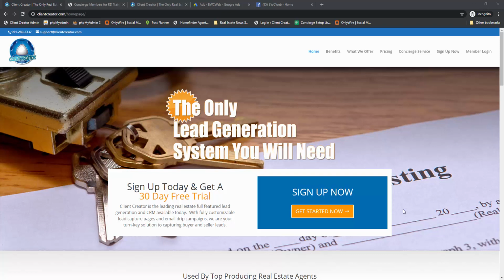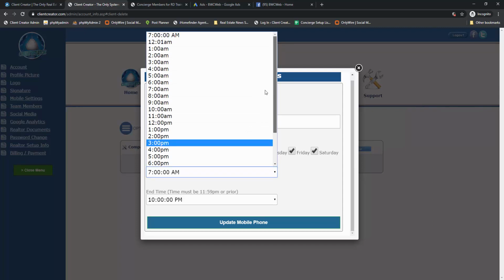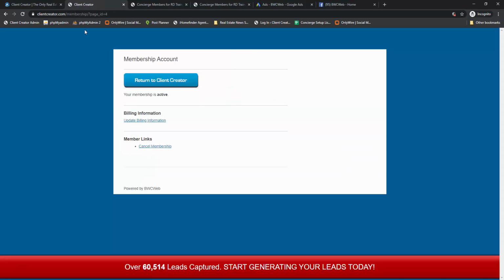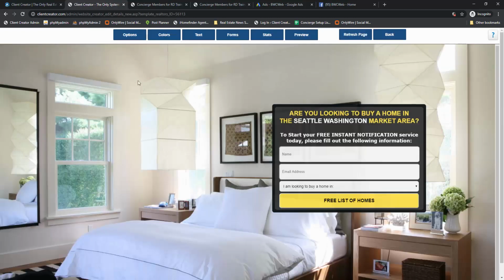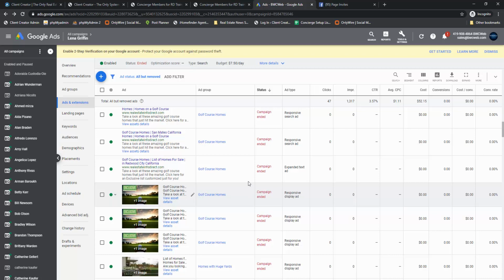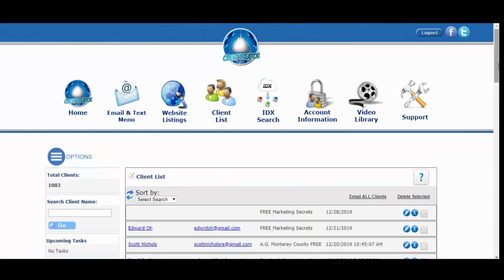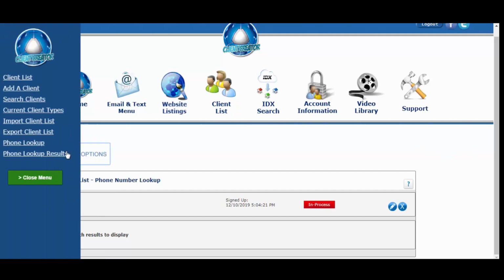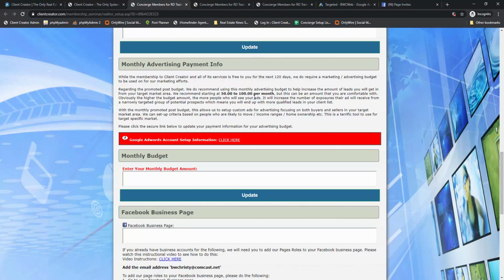Client Creator Webinar 1/3/2020